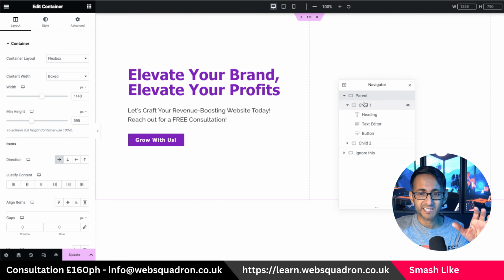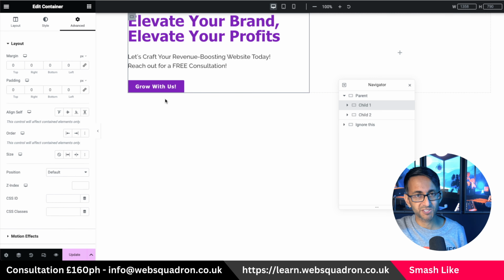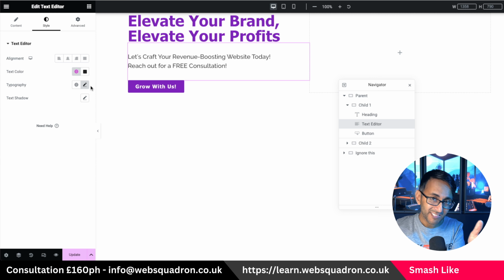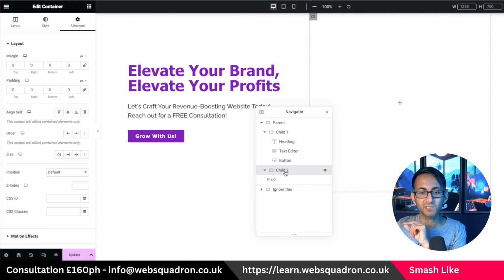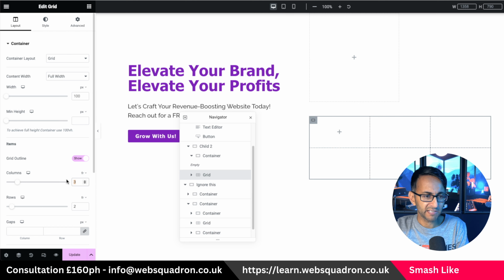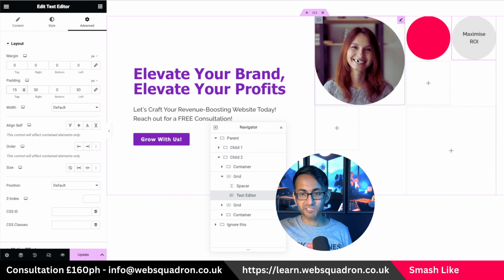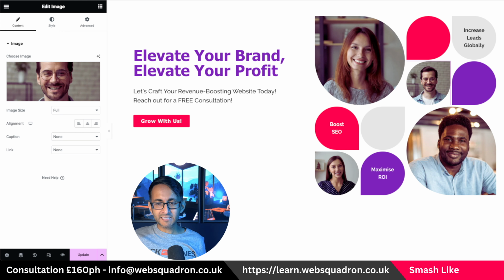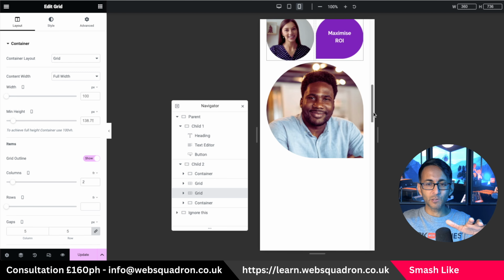Hero Banner Flex and Grid Team - Elementor Pro Wordpress Tutorial